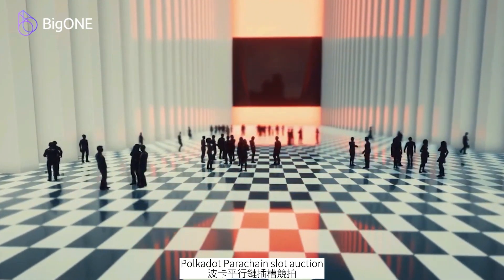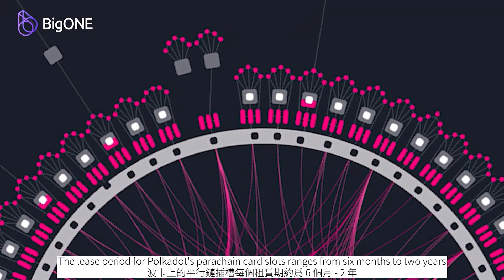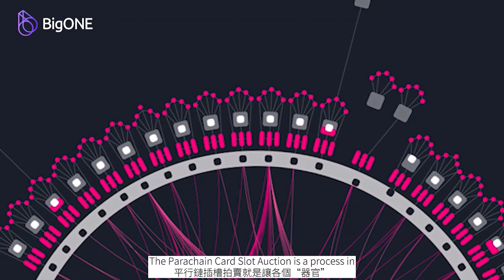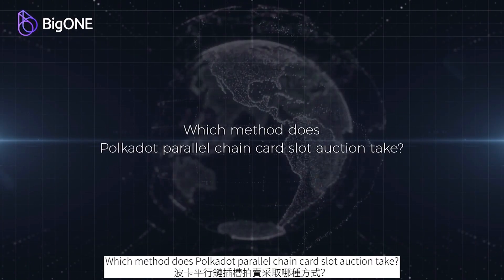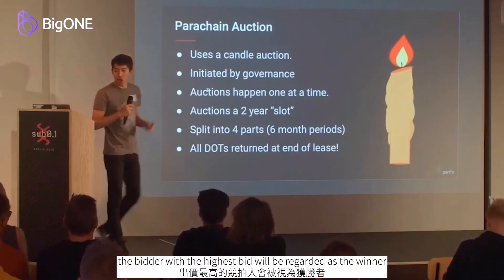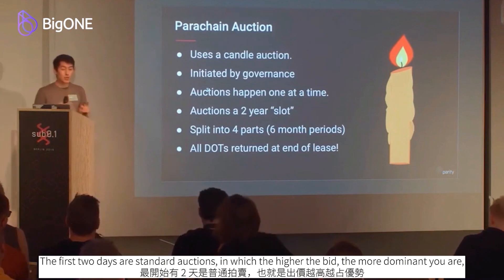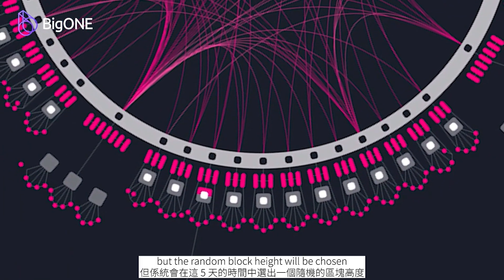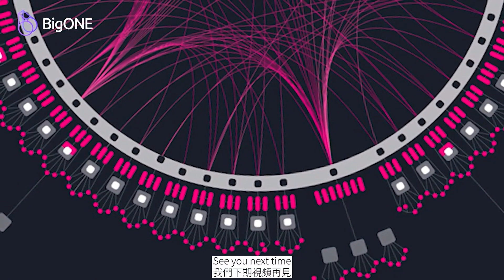| Part B | What is Polkadot Parachain Slot Auction?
A warm welcome to everyone watching the BigONE Polkadot series.
Those who know even a little about the Polkadot network.
have probably heard of the Polkadot Parachain Slot Auction.
However, most people are unaware of Polkadot's parallel chain card slot auction.
In this video, we will discuss the Polkadot Parachain Slot Auction.
BigONE Exchange, More Than Just Asset Security!